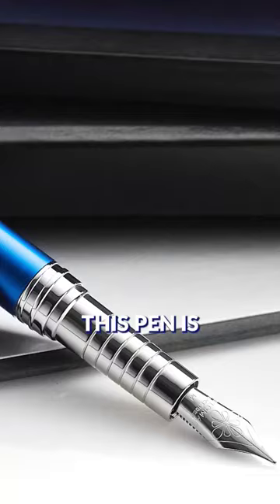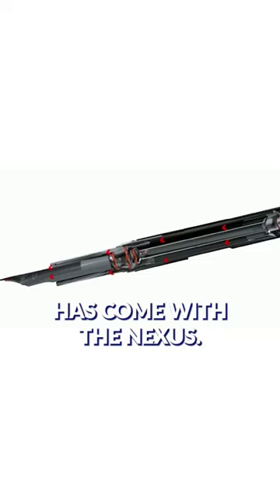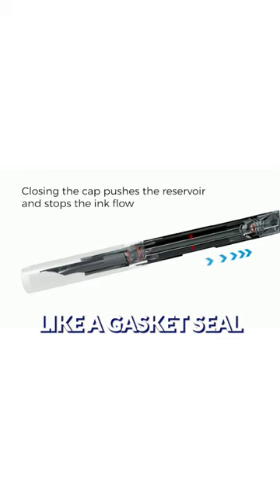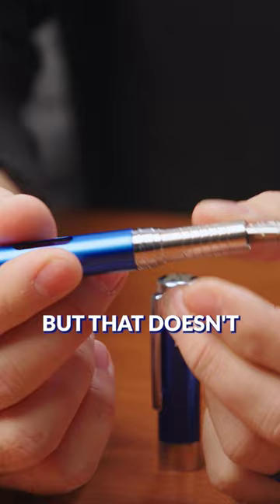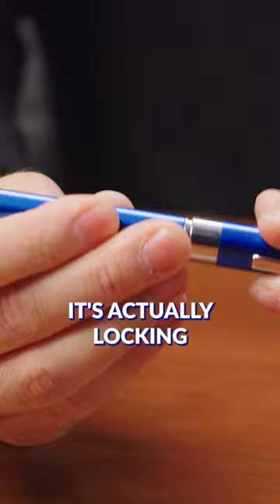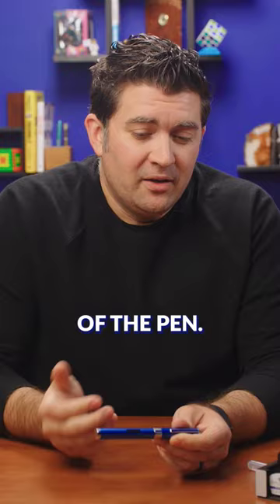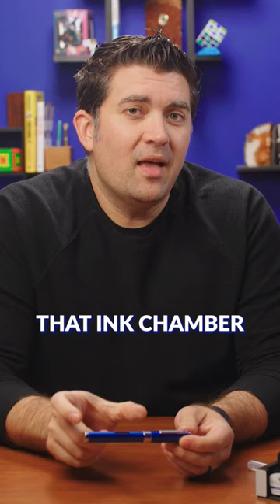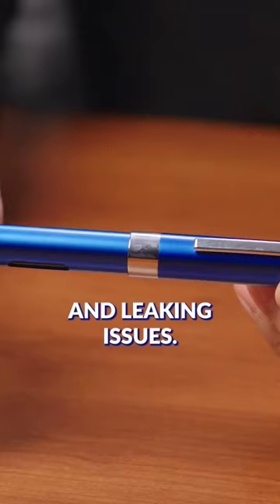Check out the engineering behind the Diplomat Nexus fountain pen!